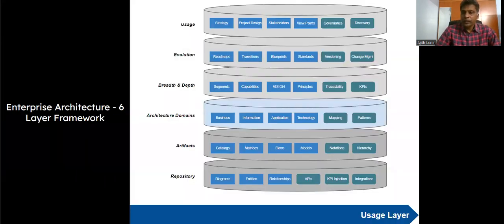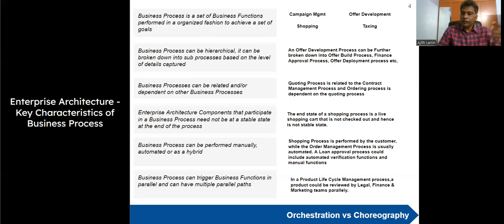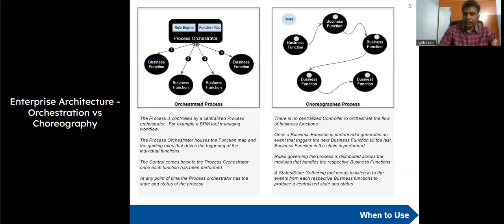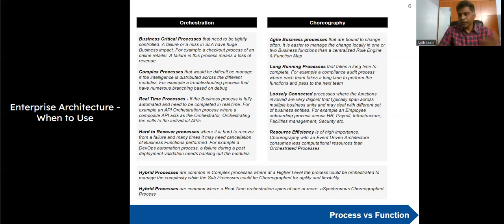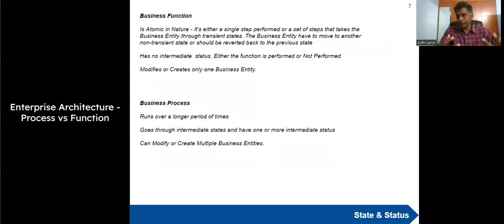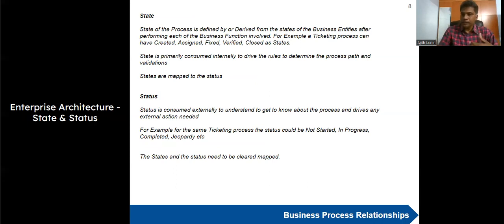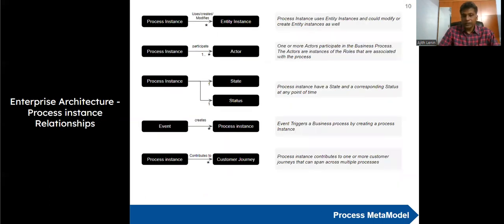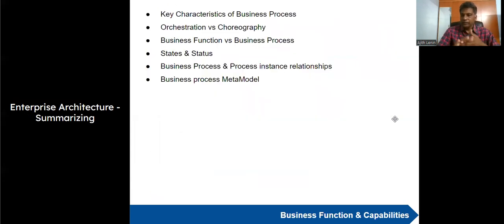Enterprise Architecture Video Series